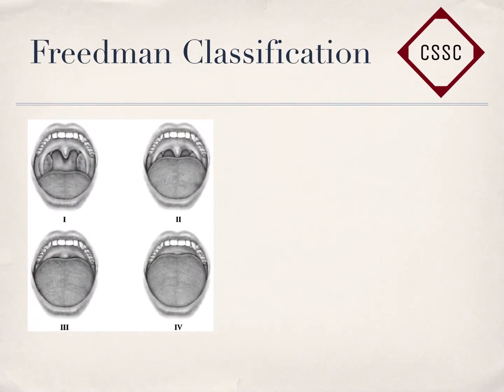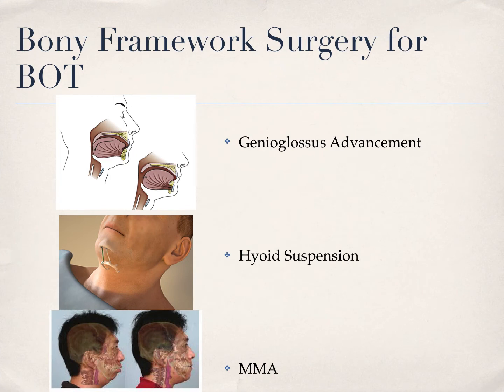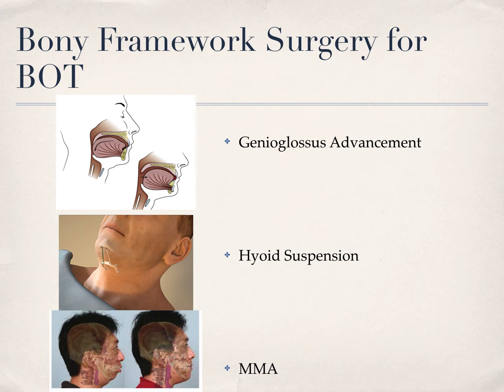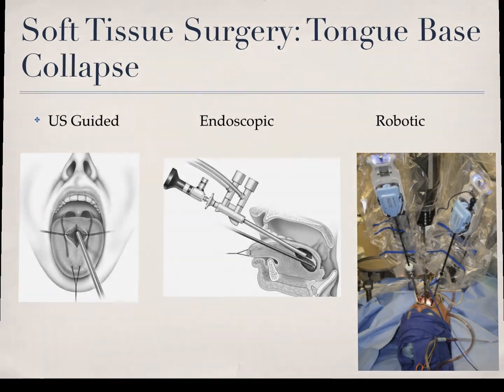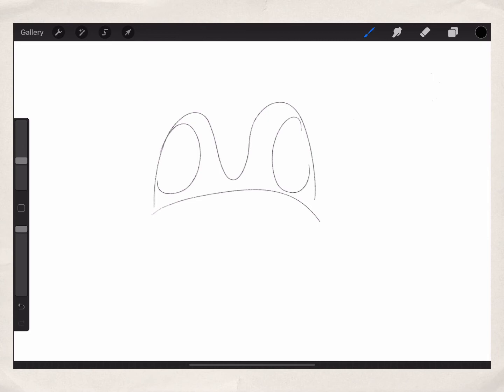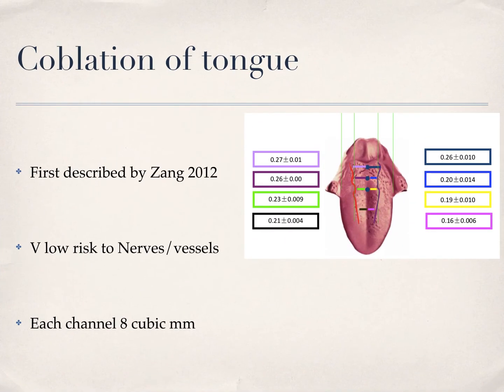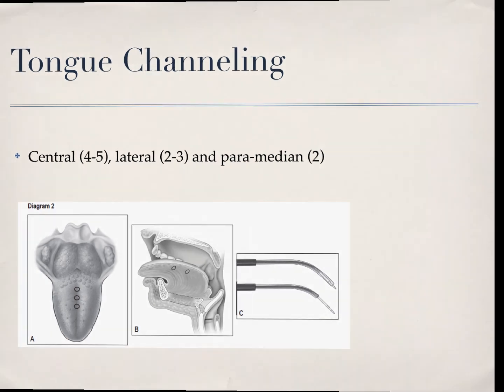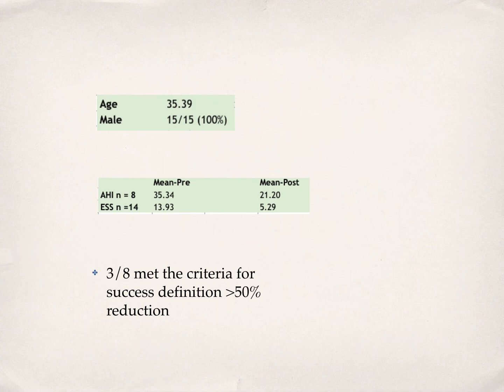consent BRP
This is an outline for patients at CSSC. Please discuss the details of your surgery with you surgeon and read the information provided by your surgeon.